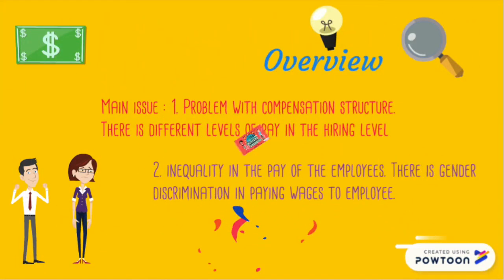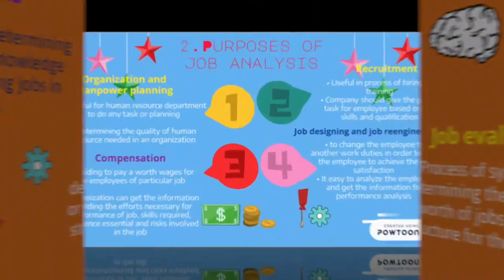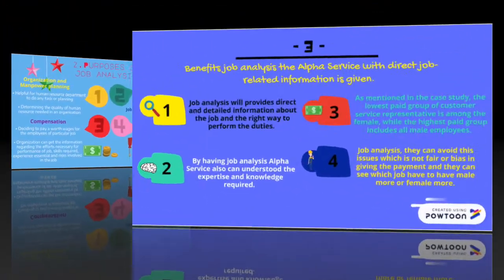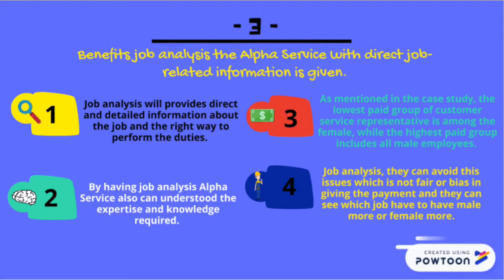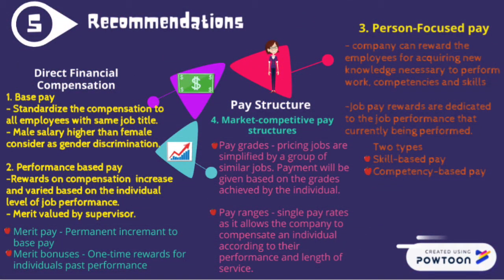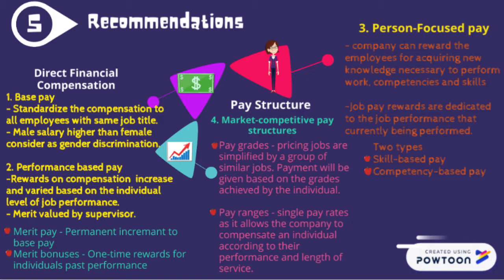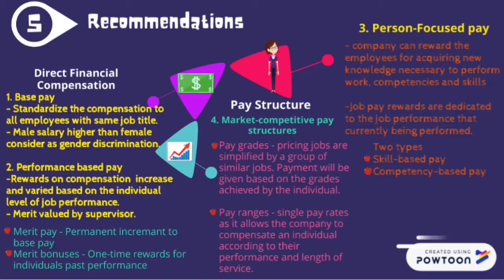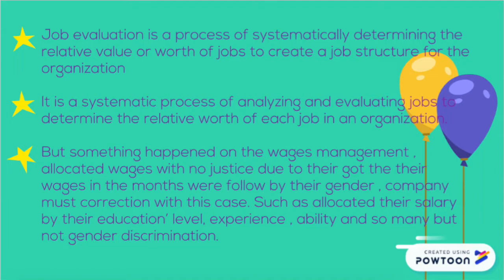BSMH 2013 HUMAN RESOURCES MANAGEMENT (A192) TITLE: INTERNAL CONSISTENCY AT ALPHA SERVICE